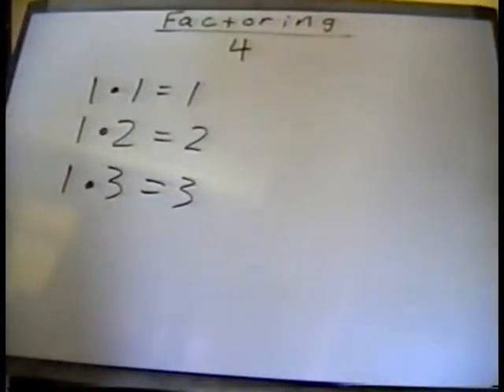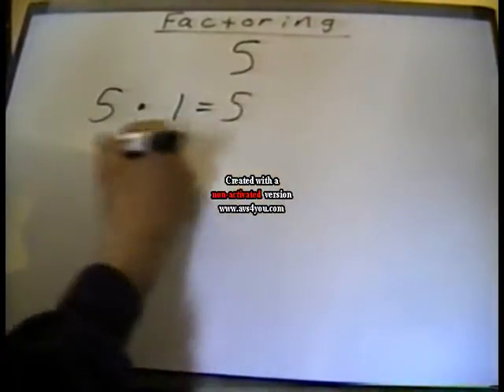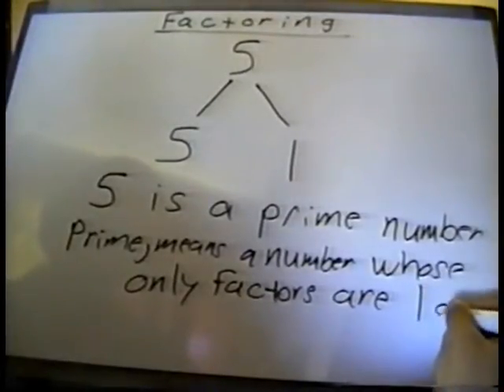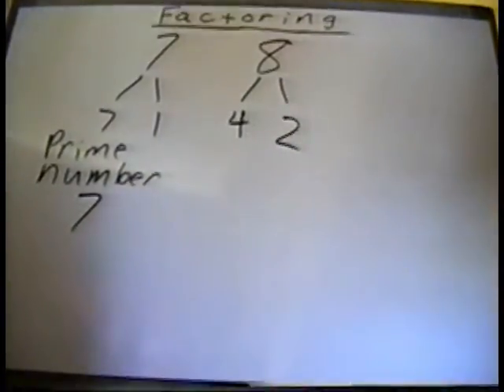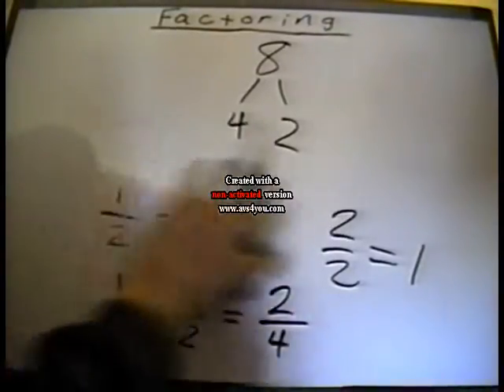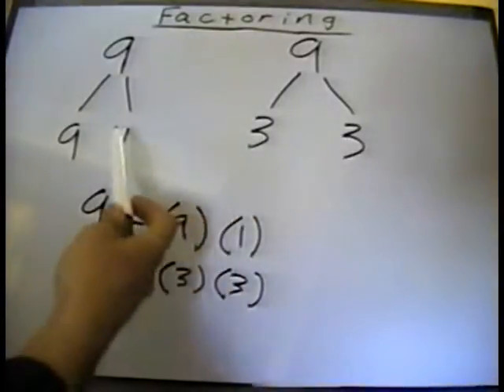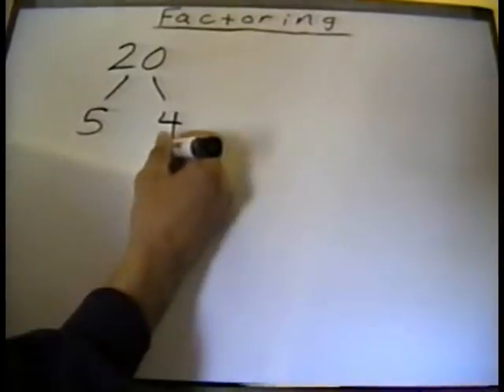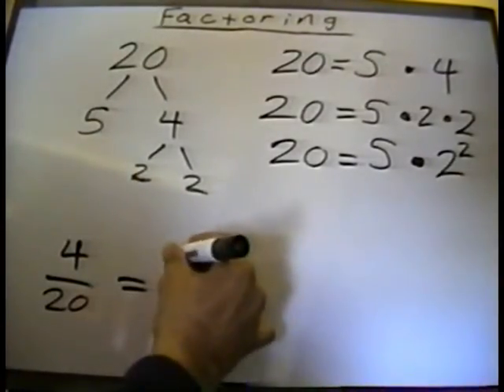Fractions Volume One 14 Factoring Part 2